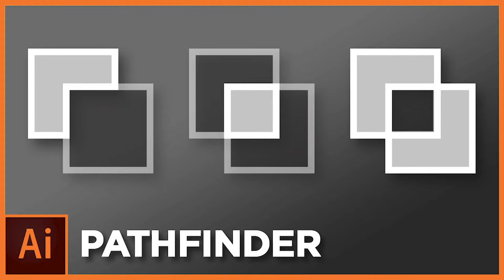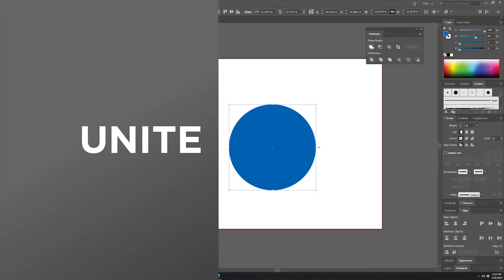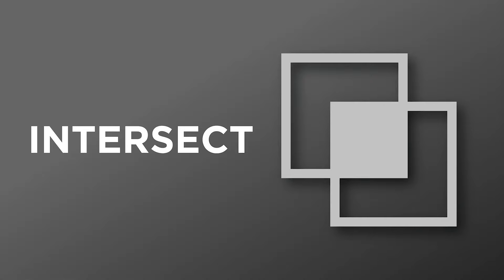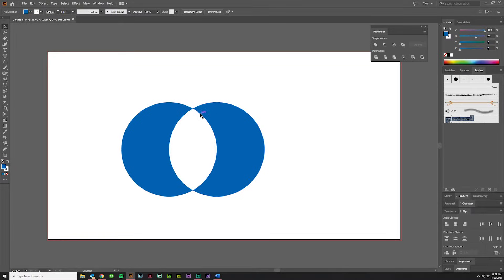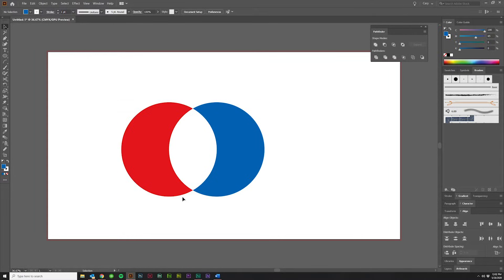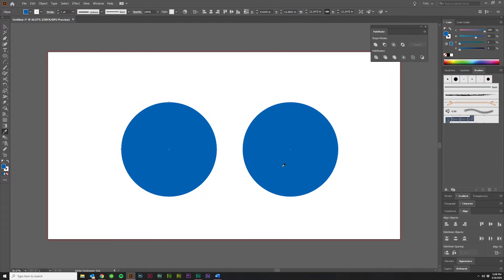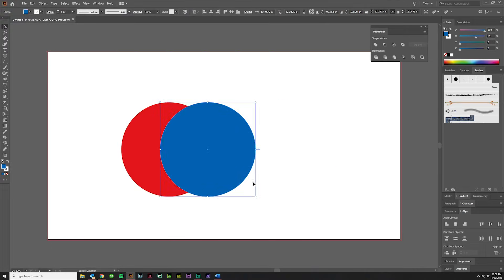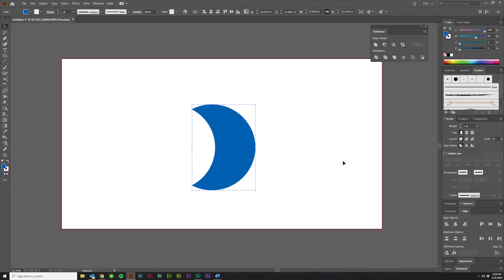The Pathfinder Tool in Adobe Illustrator Tutorial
The pathfinder tool in Adobe Illustrator is easier to use than you might think.  In this Adobe Illustrator tutorial, I go through every option in the pathfinder window so you have a good idea of how to create shapes by combining shapes, dividing paths, and so on.  I prefer the divide and unite pathfinder tools myself.